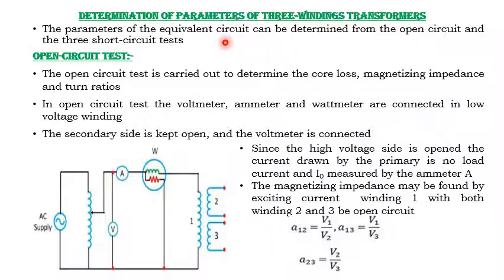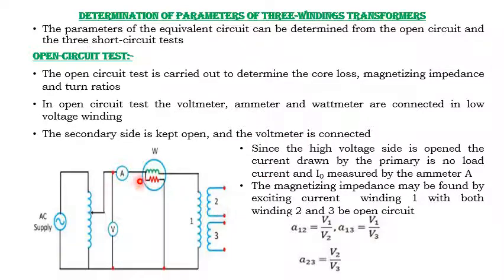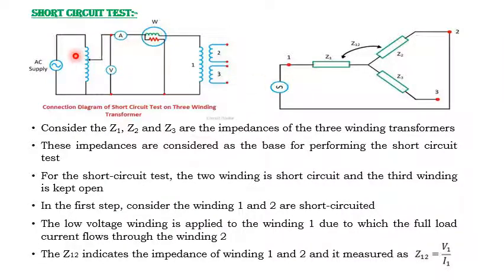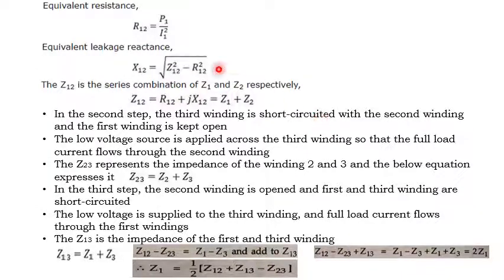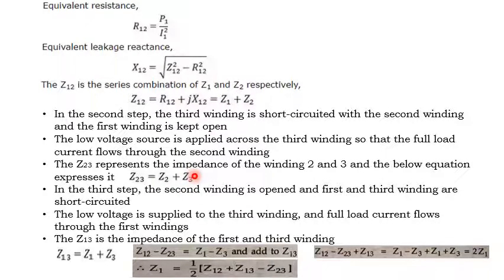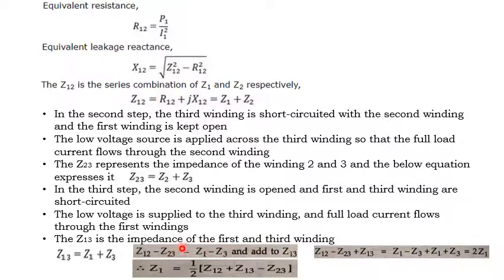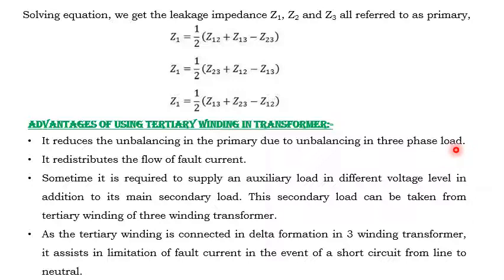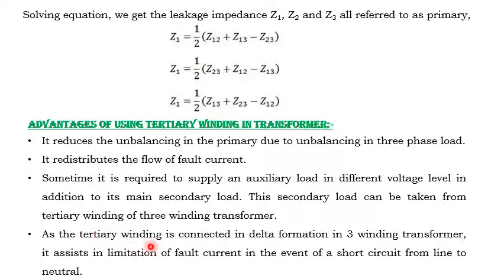MODULE 3 1 B T&G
Determination of Parameters of Three-Windings Transformers